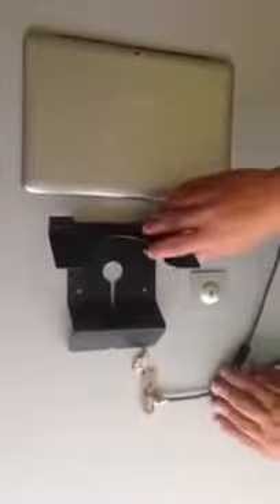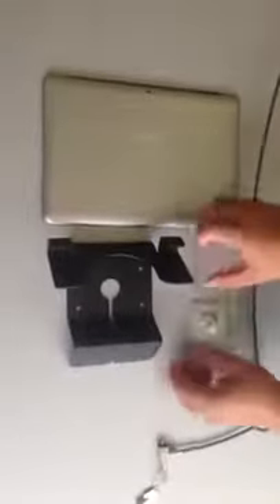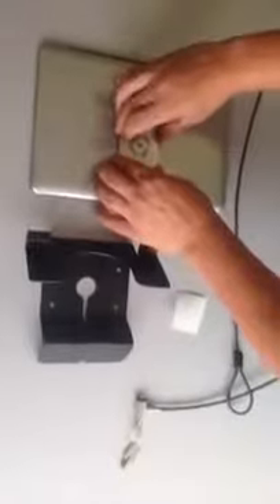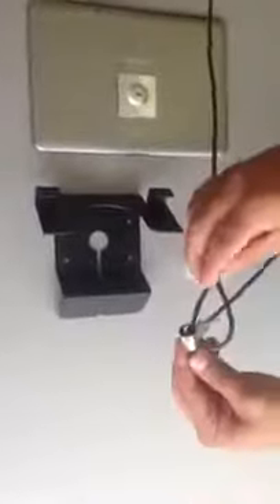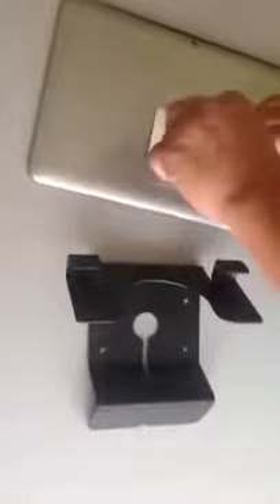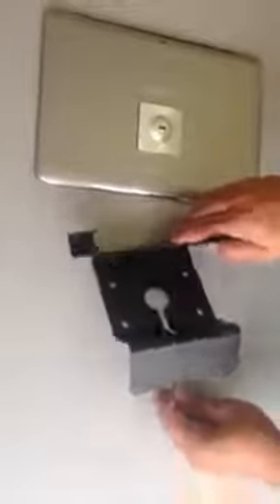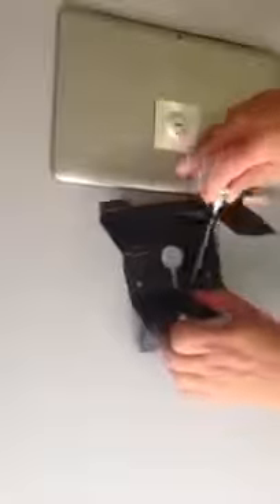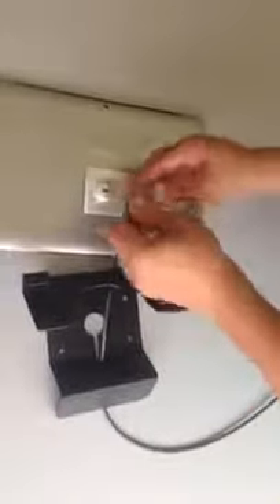Ynzal | iPad 5 Lock iPad mini 2 Lock New iPad mini Retina Lock Universal Tablet Security Stand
UNIVERSAL TABLET LOCK / TABLET LOCK WITH THE NEW TABLET SECURITY STAND- FITS ALL MODELS !

With the growth of the tablet computing market the demand for Maclocks to produce a tablet security stand has been met. The new Tablet Security Stand is compatible with all the leading tablets (7 inches or more) from the top brands.

The new Tablet Security Stand's compatibility makes it the ideal fit for any display setting whether it's a retail store, corporate office, school lab, VIP lounge or even as an addition to your personal home entertainment system.

The simplified design still has its unique features that distinguish it from the cluttered pack of tablet stands on the market. Positioned at a 45 degree angle for optimal viewing with an open back design to fit the locking point and security cable. The stand has a patented balance stabilizer that serves as a cable trap to keep your cords in order and from being stolen.

Made of high grade aluminum construction with a sleek black finish that compliments your device's design and style. Lightweight, but still extremely durable so the metal won't bend or warp and can withstand any attempt to pry from it's moorings.

Use of this video is strictly for presentation and marketing purpose only; and for the product's promotion to the market we cater to. Rights and ownership of this video remain and belong to its respective manufacturer, owners, and holders.